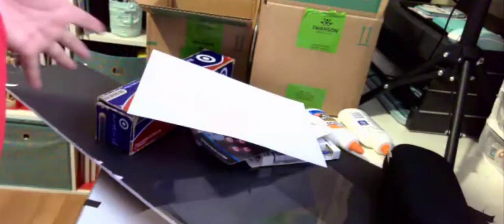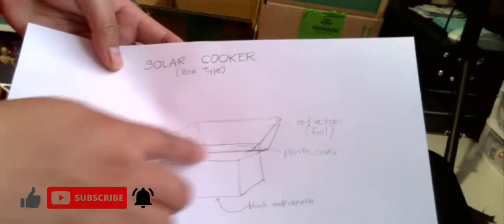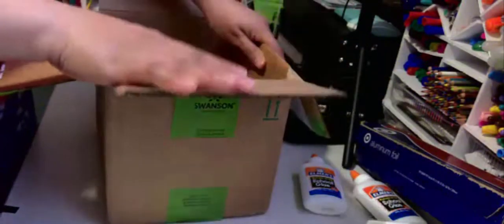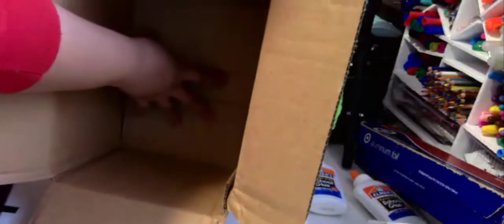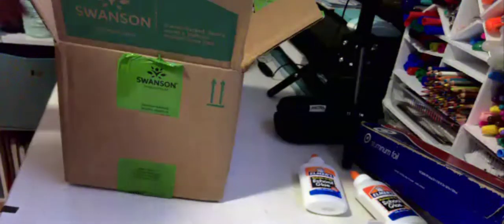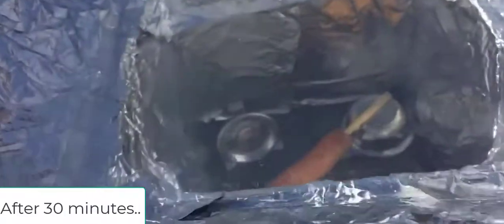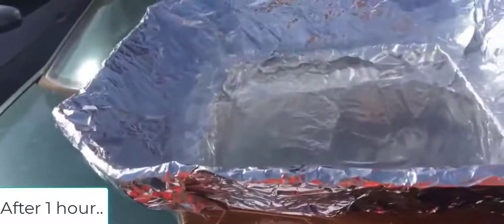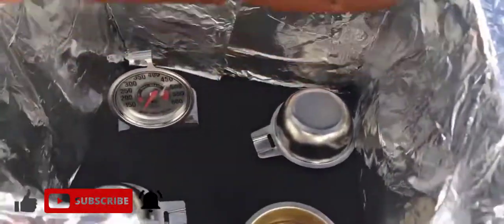HOW TO BUILD A SOLAR COOKER || Box Type Solar Cooker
This is just a prototype, hence would need more improvement, but it works!
Typo 5:16 ABSORPTION and not Adsorption
Converting light energy to heat energy: Solar cookers concentrate sunlight onto a receiver such as a cooking pan. The interaction between the light energy and the receiver material converts light to heat and this is called conduction. This conversion is maximized by using materials that conduct and retain heat.